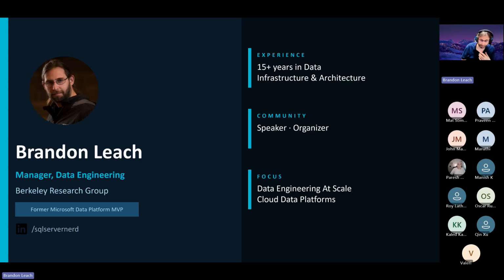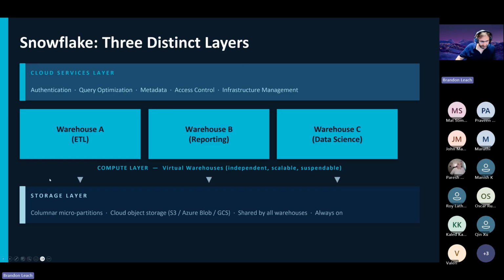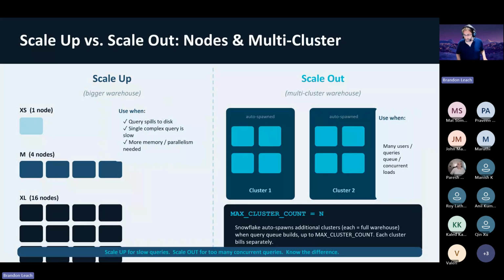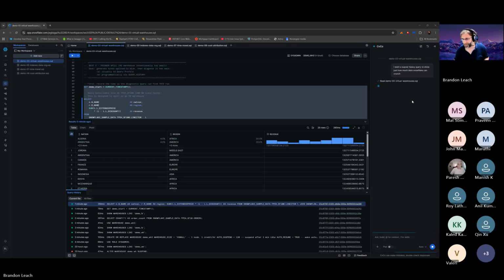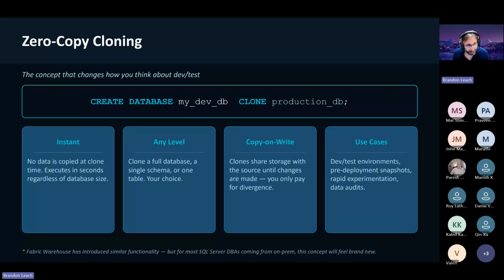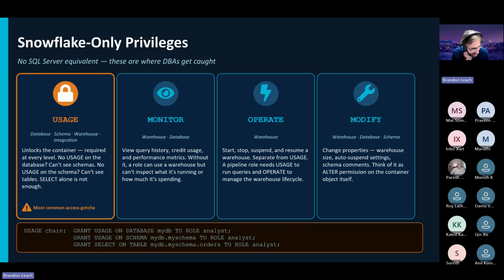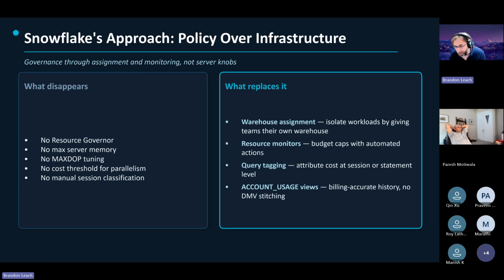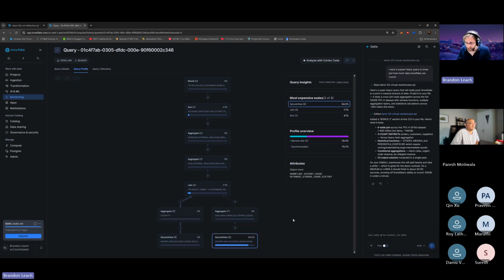Snowflake for DBAs by Brandon Leach 20260610 190225 Meeting Recording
Snowflake Fundamentals for the SQL Server DBA

SQL Server DBAs bring deep operational instincts around performance, availability, security, data movement, and cost control. Snowflake changes many of the implementation details, but those instincts still matter. This session introduces Snowflake through the lens of a SQL Server professional, focusing on the concepts that matter most when moving from a traditional database engine to a cloud data platform.

We will compare familiar SQL Server concepts such as databases, schemas, compute, storage, indexing, statistics, backups, high availability, security, and workload management to their Snowflake equivalents. Attendees will learn how Snowflake separates compute from storage, how virtual warehouses affect performance and cost, how data is organized without traditional indexes, and why operational concerns shift from server-level management to governance, observability, access control, and consumption management.

This session is designed for DBAs, data engineers, and platform owners who understand SQL Server and want a practical foundation for working with Snowflake. Rather than treating Snowflake as just “another database,” we will focus on the architectural differences that change how you troubleshoot, tune, secure, and operate the platform.

By the end of this session, attendees will understand the core Snowflake building blocks, how they map to SQL Server mental models, and where those mental models need to change. They will leave with a practical framework for becoming effective in Snowflake without abandoning the operational discipline that makes a strong SQL Server DBA valuable.